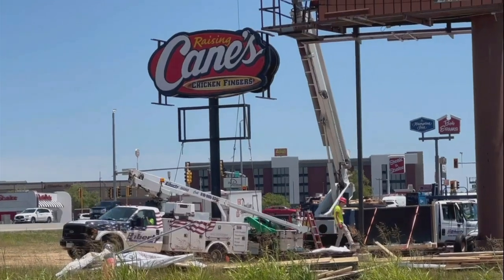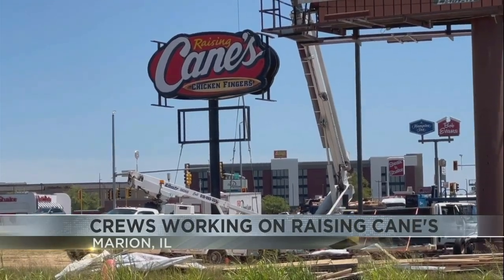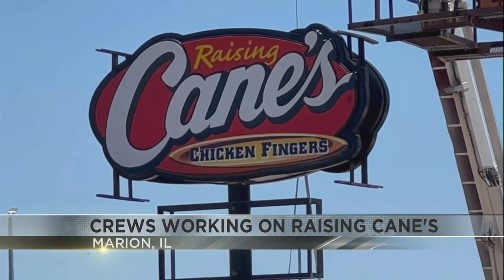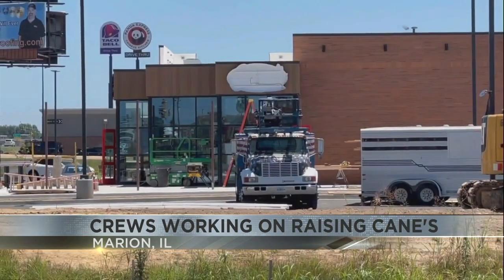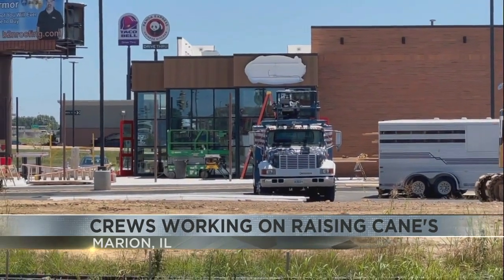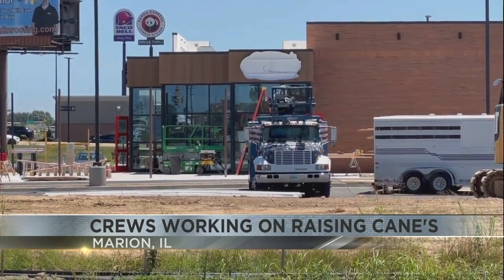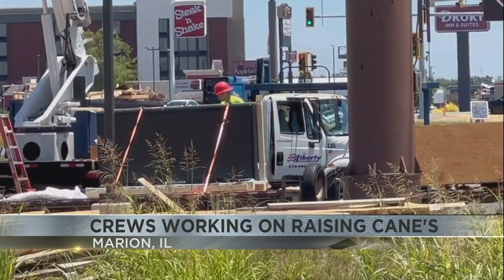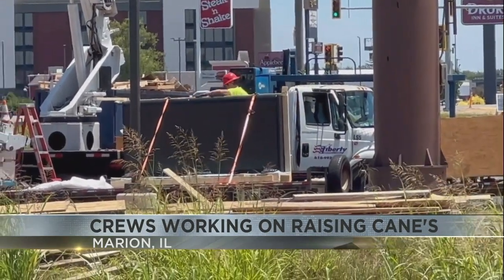Construction Ongoing for Raising Cane's in Marion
Crews were working on putting up the sign at the Raising Cane’s restaurant on Tuesday afternoon. They used a large crane to help hoist up the electronic sign.